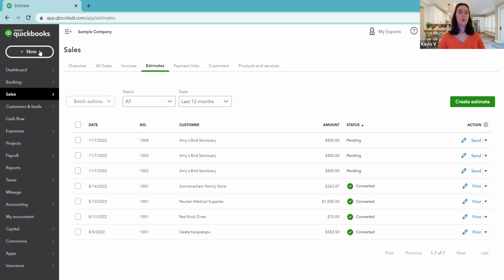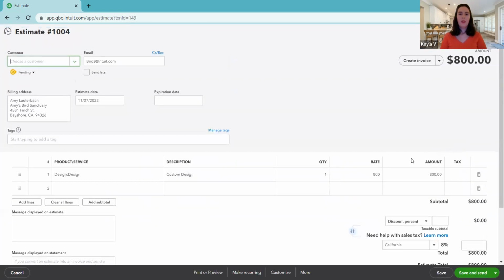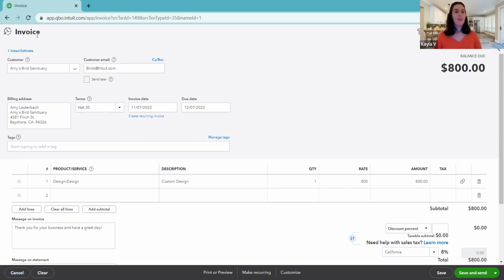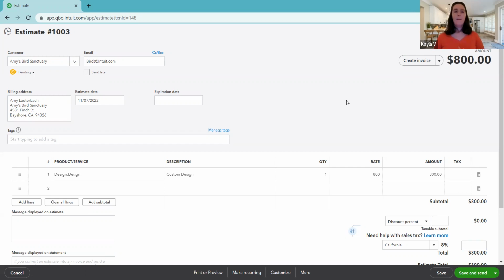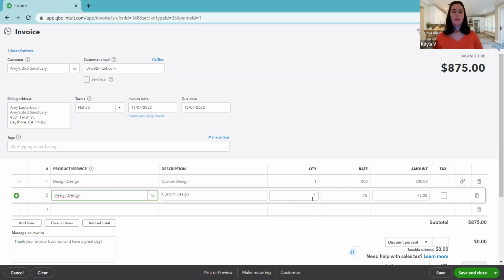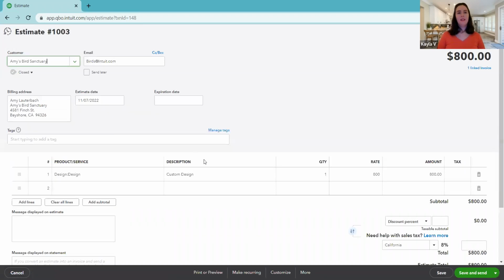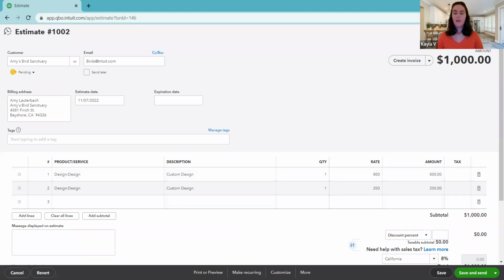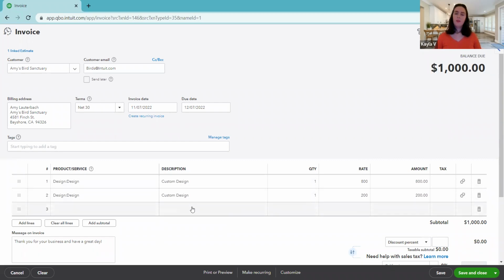How to make changes to an Invoice when it's linked to an Estimate (Progress Invoicing) - QBO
You've created an Estimate and you're ready to invoice the customer.
Here are 3 common scenarios and how to do each one in QuickBooks Online:
A) The invoice has not changed since the Estimate.
     Estimate: $800   Invoice: $800
B) The amount you want to invoice is different than the original Estimate, but you don't want to make any changes to the original Estimate.
     Estimate: $800   Invoice: $1,000
C) The amount you want to invoice is different than the original Estimate, but you want to update the Estimate so it's the same as the Invoice.
(Use this option for Progress Invoicing.)
     Estimate: $1,000   Invoice: $1,000

QuickBooks provides free access to a sample QB Online account. You can use it to explore and test features before using them in your real account.
When your business finances are in order, you can make better business decisions. If you'd like to work with me virtually, my list of services and my email are on the About tab of my YouTube channel.